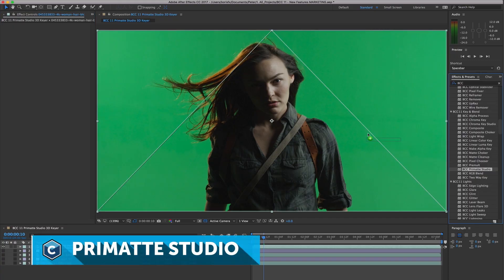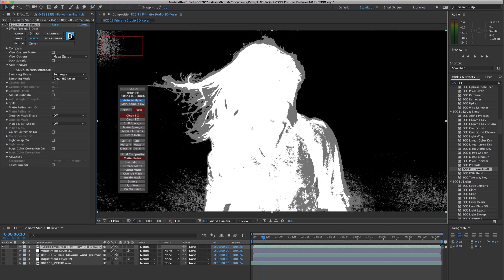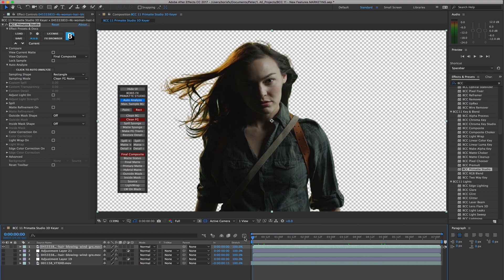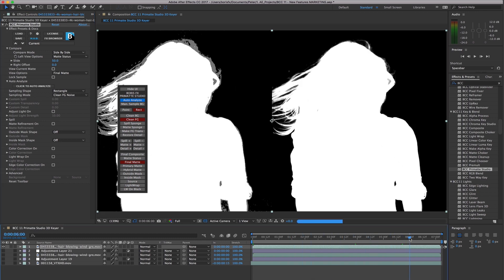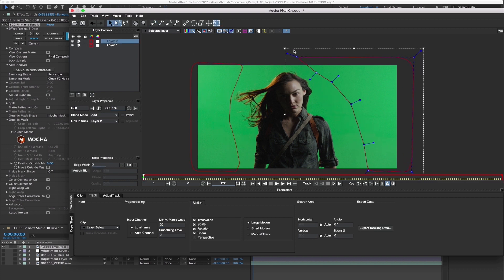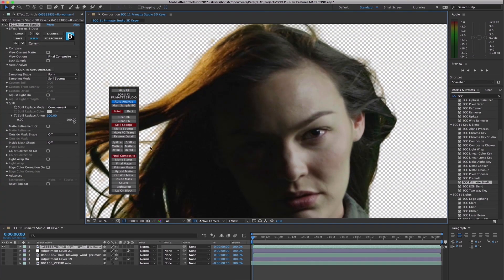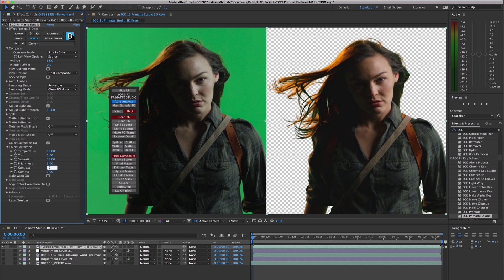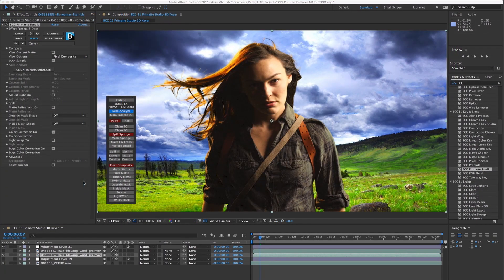Continuum 11 - Primatte Studio Overview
Easily chroma key and composite using the same Academy Award-nominated compositing tech (Photron’s Primatte) as major blockbusters like the Lord of the Rings series, Harry Potter films, and Spider-Man. The new Primatte Studio is the ultimate blue/green screen toolset. Exclusive features include:

Automatic green/blue screen analysis
Manual transparency tuning
Adjust lighting to correct unevenly lit screens
Foreground object detection to deliver a perfect key with a single color sample
Integrated Academy Award-winning Mocha masking and planar tracking system